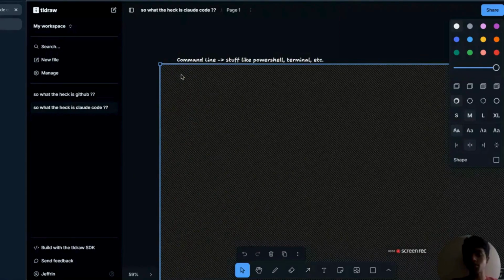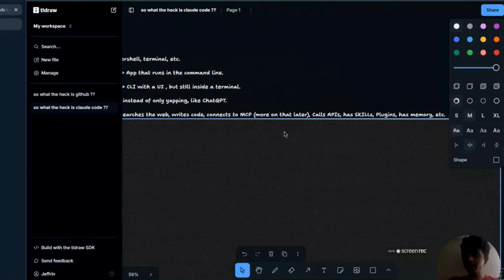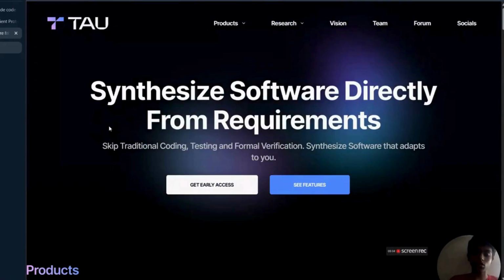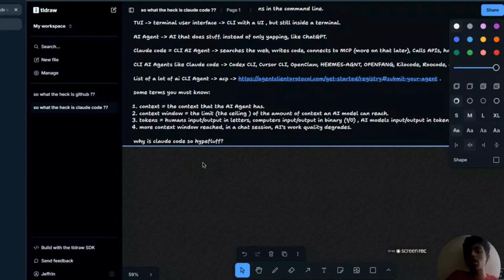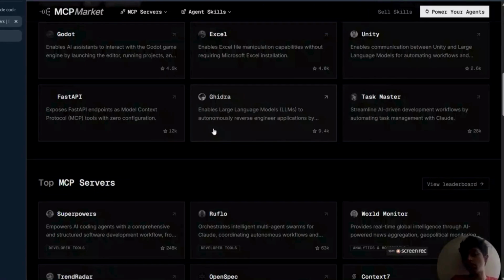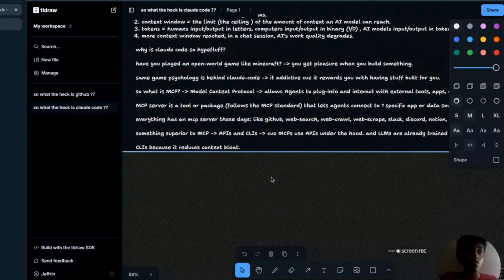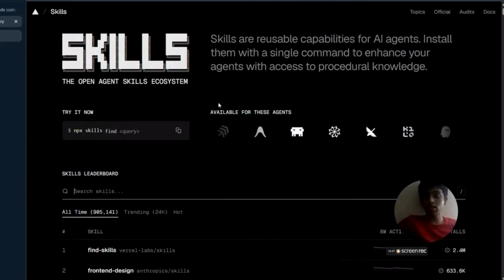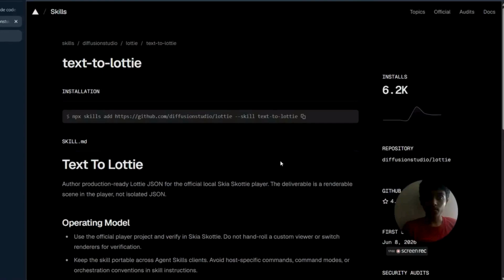so what the heck is claude code ?? CLAUDE CODE FOR DUMMIES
my ai agent autopilot android app: twent.xyz